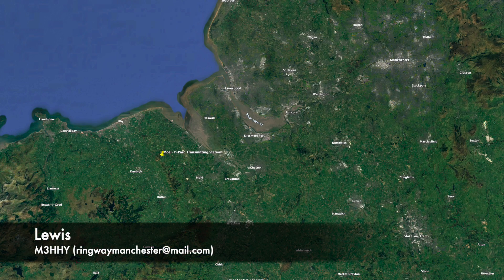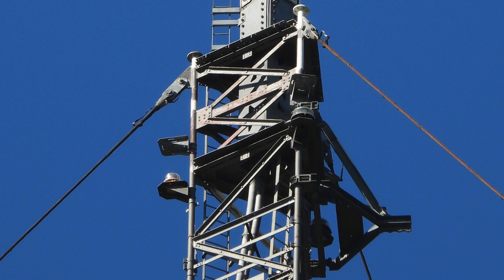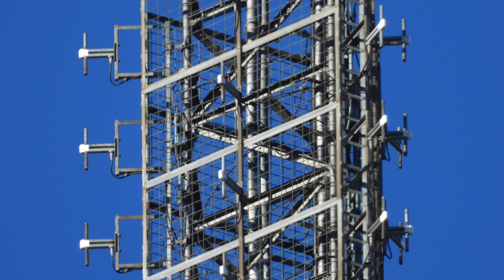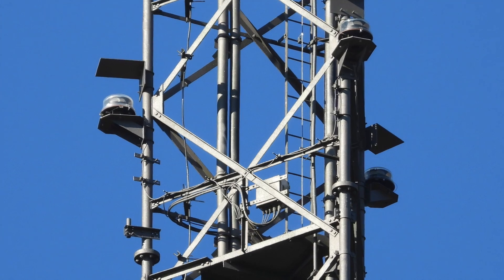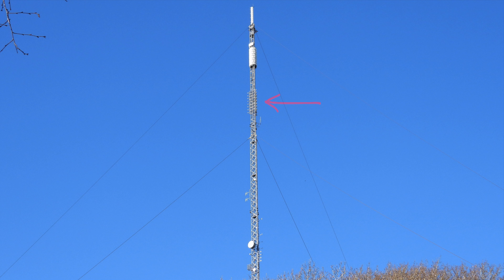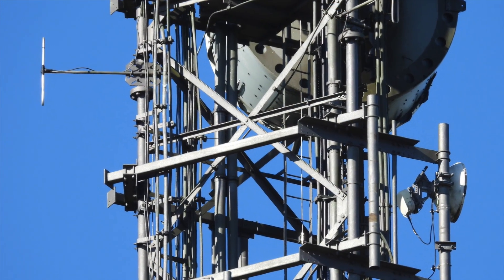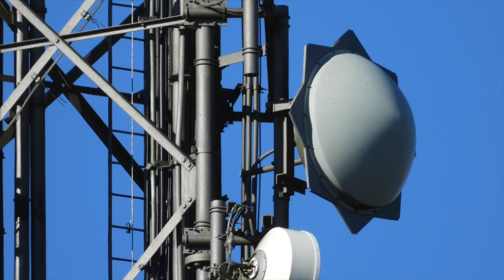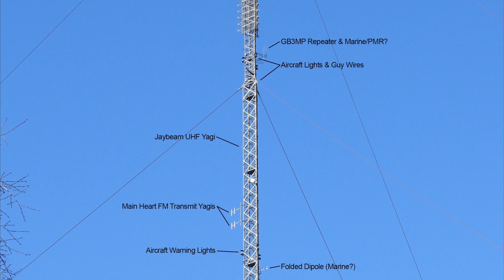What Do All These Antennas Do 1900ft Above Sea Level?